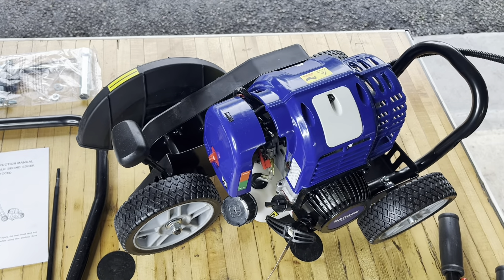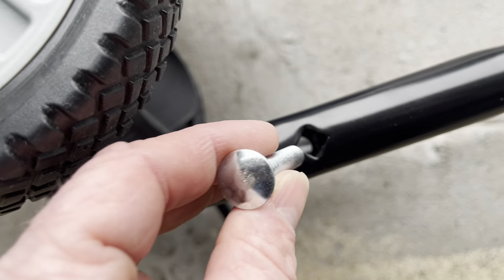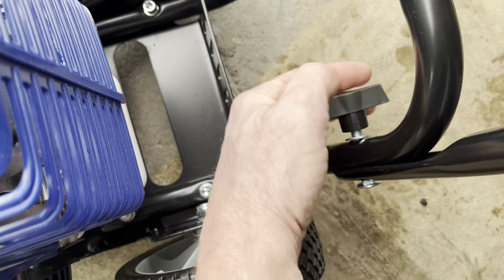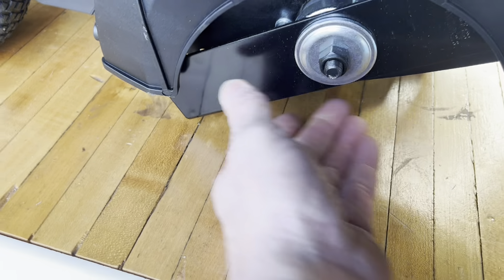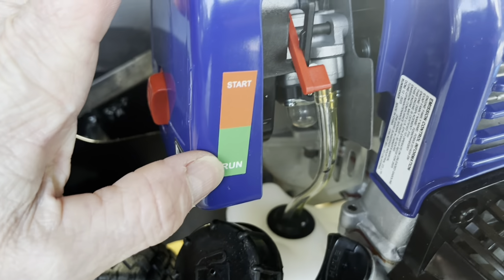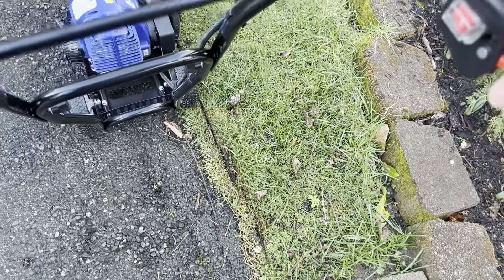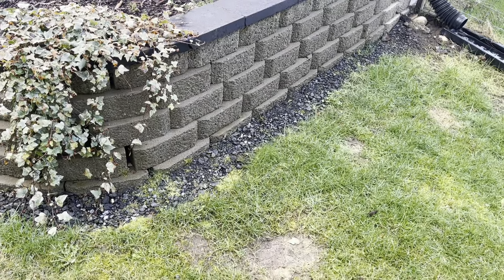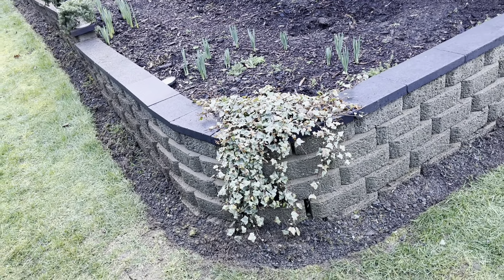Wild Badger 31CC Gas Powered Sidewalk Lawn Edger Tool Unboxing and Assembly | Model WB31CCED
POWERFUL: The 31cc Engine spins blade at 9800 RPMs providing the power and speed you need to accomplish lawn, sidewalk and driveway edging tasks. Efficiently completing tasks can save you more energy and time.

Here's the link to order:

OUTSTANDING CUTTING CAPABILITY：Featuring a cutting blade of 9.5 inches and 5 level cutting depth, our walk-behind edger is equipped with a powerful 2-teeth metal blade for precise and efficient trimming.
ADJUSTABLE CUTTING HEIGHT: Easily adjust the cutting height with 3 settings to meet your varying grass cutting needs – a thoughtful design for your convenience.
COMFORTABLE OPERATION: The handle is ergonomically design, ensuring comfort even during prolonged use. With a weight of only 29.6 lbs, you won't experience fatigue while pushing.
Badger warrants this product against defects in material and workmanship for a period of three (3) years for home use and commercial use commencing on the date of original purchase and will, at its option, repair or replace, free of charge, any part found to be defective in material or workmanship.